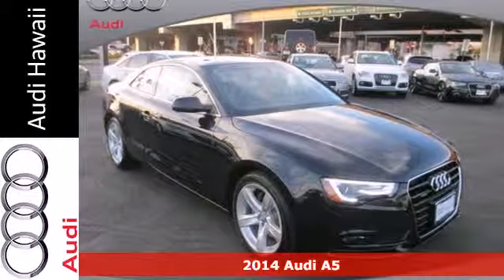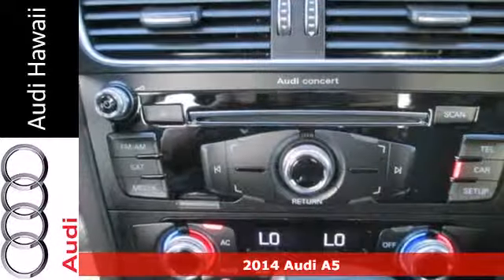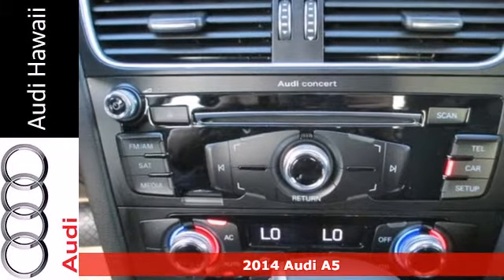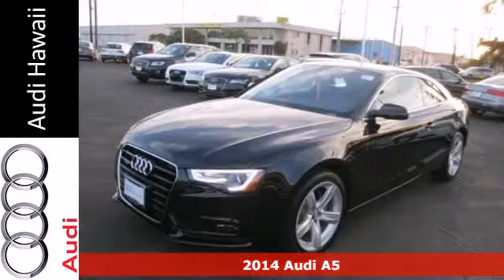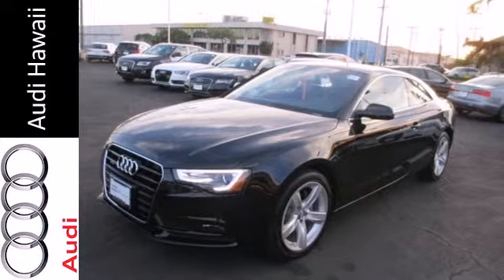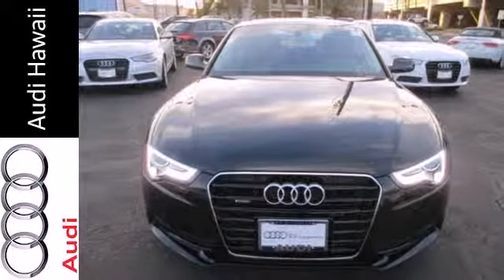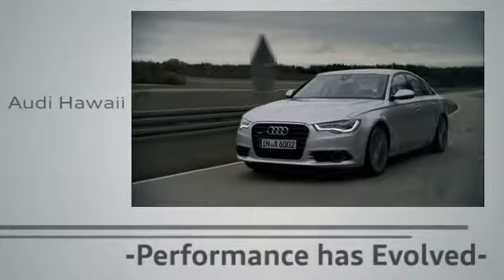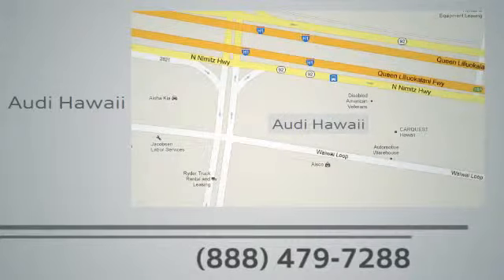2014 Audi A5 Honolulu, HI A4422 - SOLD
Year: 2014
Make: Audi
Model: A5
Trim: Premium
Engine: 2.0-liter TFSI four-cylinder engine
Transmission: 8 speed automatic
Color: PHANTOM BLACK PEARL EFFECT
Interior: BLACK
Stock #: A4422
Audi Hawaii presents this 2014 Audi A5 2DR CPE AUTO QUATTRO 2.0T PREMIUM. Represented in PHANTOM BLACK and complimented nicely by its BLACK interior. Fuel Efficiency comes in at 29 highway and 20 city. Under the hood you will find the 2.0 Liter Turbo F.I. coupled with the TIPTRONIC. Warranty Information: Purchase this Audi with confidence knowing it is backed with a 48 month / 50000 mile warranty. Options and Safety Features: Nicely equipped with ABS And Driveline Traction Control, Airbag Occupancy Sensor, Driver And Passenger Knee Airbag, Dual Stage Driver And Passenger Front Airbags, Dual Stage Driver And Passenger Seat-Mounted Side Airbags, Electronic Stability Control (ESC), Outboard Front Lap And Shoulder Safety Belts -inc: Height Adjusters and Pretensioners, Side Impact Beams, SIDEGUARD Curtain 1st And 2nd Row Airbags, Tire Specific Low Tire Pressure Warning. Please call one of our Internet Sales Executives to schedule your personal showing and test drive today. All inventory is available for your inspection and purchase at 2770 Waiwai Loop, Honolulu, HI 96819 - Audi Hawaii. Sales price plus tax of 4.712%, license & $249.50 doc fee. Vehicles are subject to prior sale. On approved credit. In lieu of dealer cash, factory rebates & special finance rates. May not be combinable on individual vehicles. All Sales items include all applicable rebates.

Address:
2770 Waiwai Loop